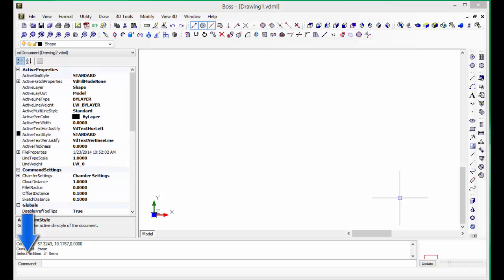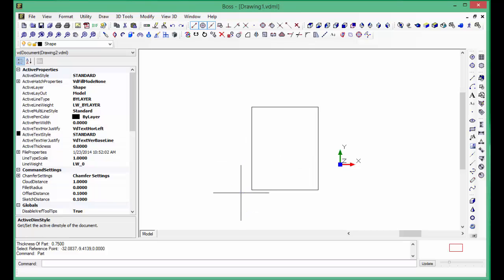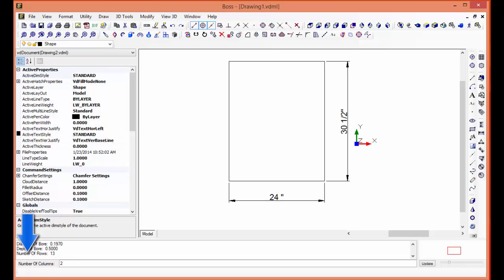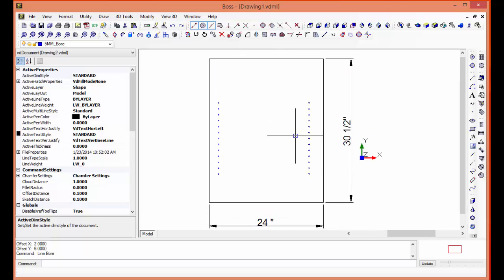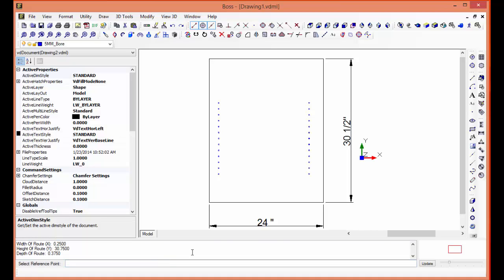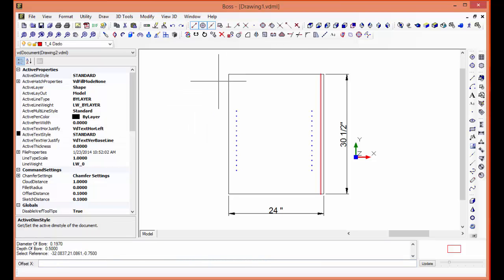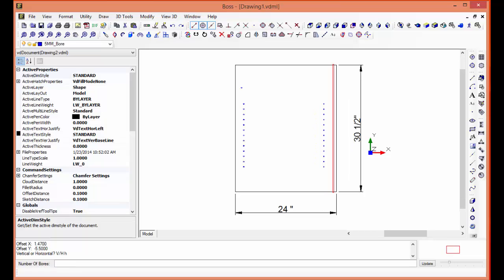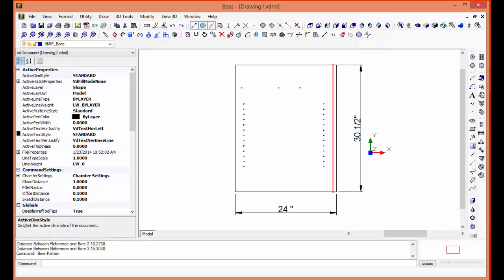BOSSCAD Command Line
Using the Command Line in BOSSCAD